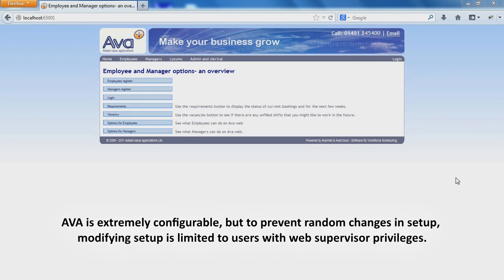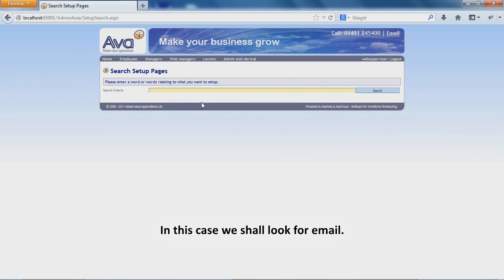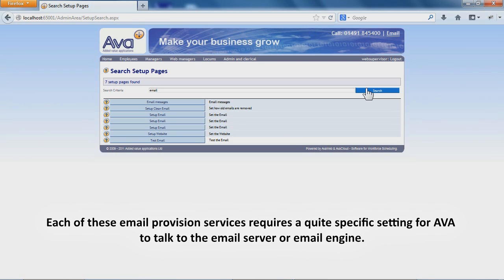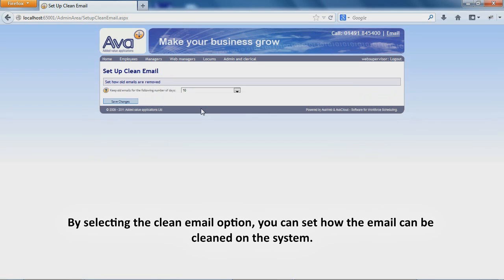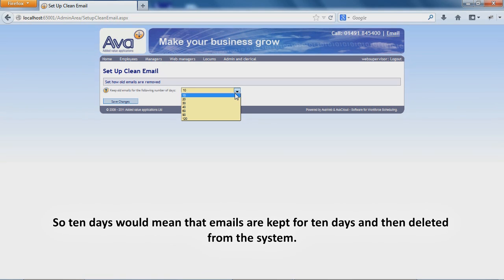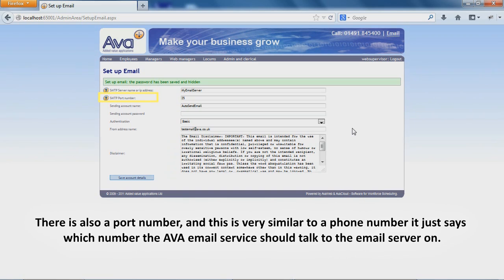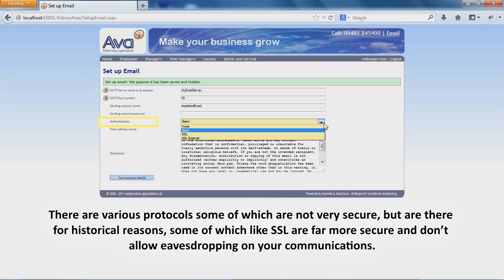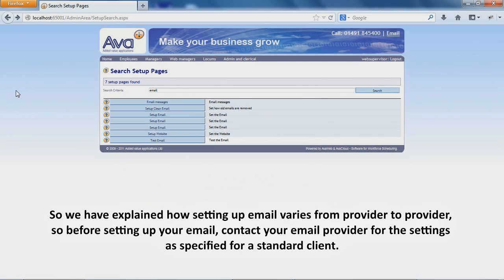AvaWeb - Setup email options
This tutorial is going to show you how to configure the setup for email. There are various email options, we can clean or remove old emails, setup connection to the email server, which we can do both for the website and the back office and we can send a test email.